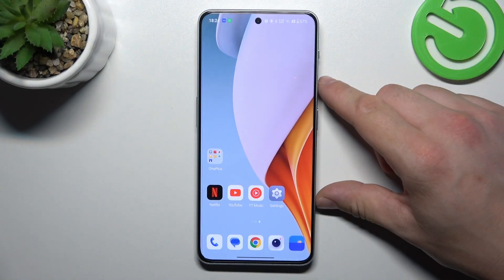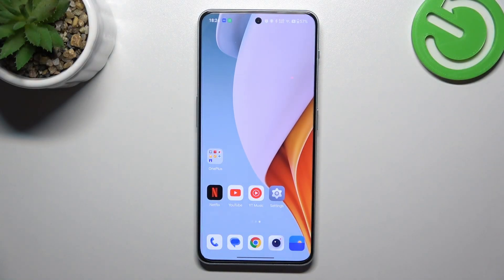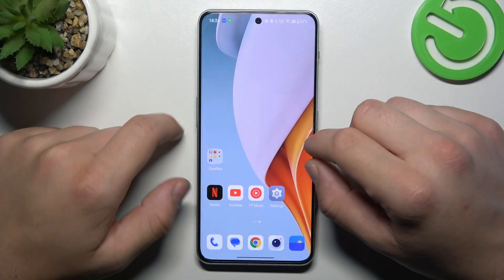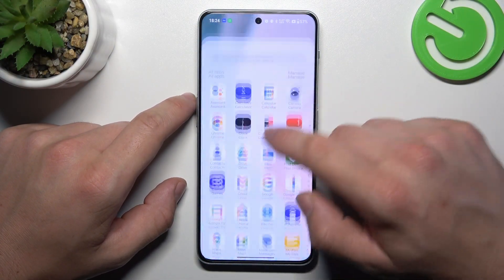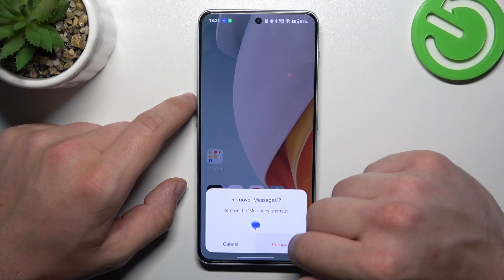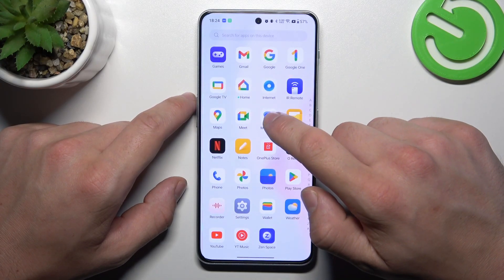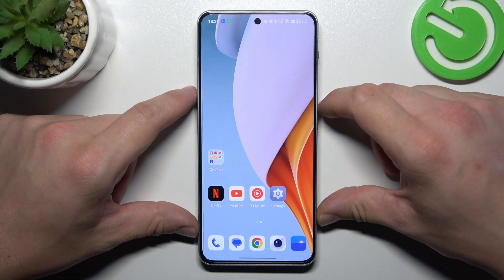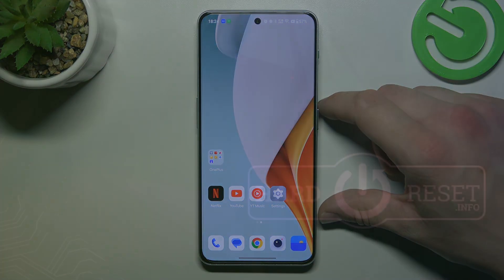How To Remove & Restore Messages App Icon On One Plus Nord N30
In this video tutorial, we will guide you through the process of removing and restoring the Messages app icon on your OnePlus Nord N30. Sometimes, you may accidentally remove the Messages app icon from your home screen, causing inconvenience in accessing your text messages.

How do I remove the Messages app icon from the home screen of my OnePlus Nord N30?
Is it possible to remove the Messages app icon temporarily and bring it back later?
What is the easiest way to restore the Messages app icon on my OnePlus Nord N30?
How do I customize the home screen icons on my OnePlus Nord N30?
Can I remove other app icons from the home screen as well?